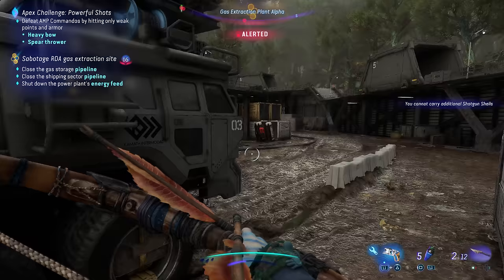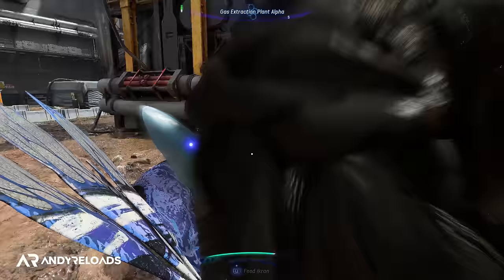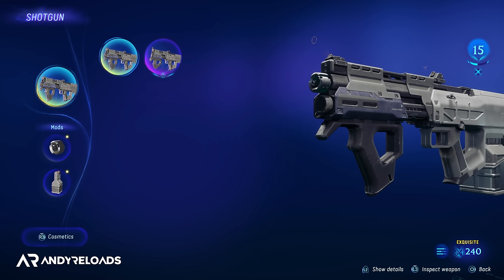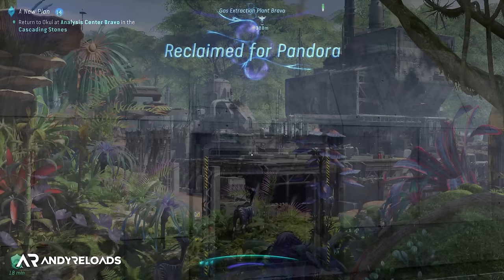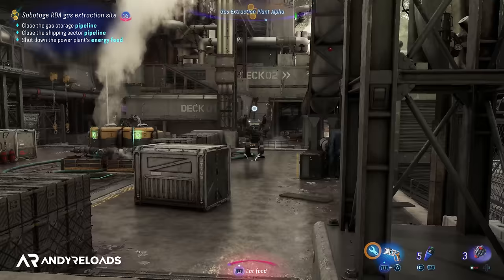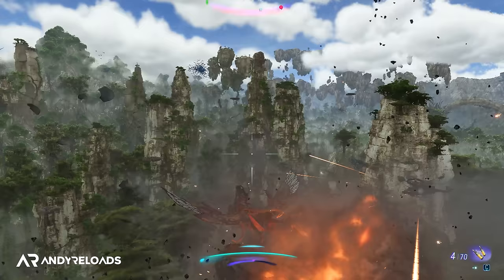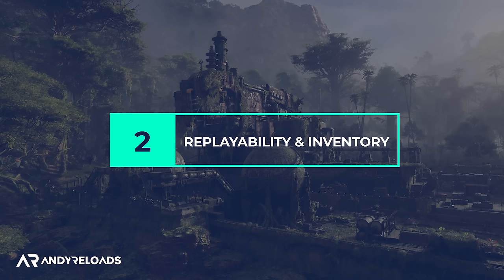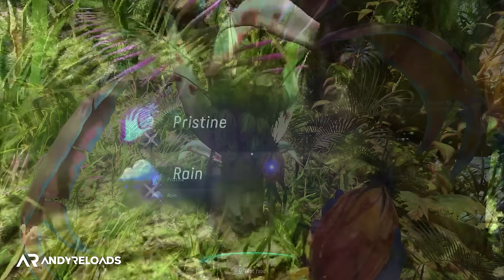Avatar: Frontiers of Pandora - I Wish I Had Known This Sooner... (Tips & Tricks)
I played Avatar Frontiers of Pandora early thanks to amazing people at @Ubisoft and in this video, I will break down all the tips & tricks you should know before starting a new game, so you can fully understand what Avatar Frontiers of Pandora is all about and get the most out of this game!

*Thank you:* Thanks to the amazing @ubisoftuk team for allowing me developer access to make this video for the community. My additional thanks to Criss, Silvia, the amazing Massive Ubisoft team and the Lightstorm Studios team based in Sweden & Los Angeles

More Avatar Frontiers of Pandora

Demo Info

The world of Pandora is interconnected. A true Na’vi learns to respect, understand, and adapt to the beautiful and dangerous systems of the moon. These are just some of the elements you’ll encounter while exploring Pandora.

Wildlife can be aggressive, defensive, or harmless. Creatures will interact with each other, RDA threats, and your presence.

Wildlife and plants react to the cyclic rhythm of time, with a day and night cycle as well as the impact of fire, water, electricity, and the pollution cause by the RDA.

Na’vi capitals are staging grounds for the hunt and habitation.

Each of the regions in Avatar: Frontiers of Pandora has its own secrets to discover that offer unique benefits. For example, in the Upper Plains, the player might notice that some of the Aeolian Stone Flutes need fixing. Once the player has repaired them, wildlife will approach the devices and let players get closer to them without entering combat.

Official Info

Set after the events of the first Avatar film, you’ll embark on a journey across the Western Frontier, a never-before-seen continent of Pandora, as you join other Na’vi clans to protect Pandora from the formidable forces of the RDA. Created in collaboration with Disney and James Cameron’s production company, Lightstorm Entertainment, you will experience a first-person open-world action-adventure game exclusively developed to maximize the power of new-gen consoles and PC.

Abducted by the human militaristic corporation known as the RDA, you, a Na’vi, were trained and molded to serve their purpose. Fifteen years later, you are free, but find yourself a stranger in your birthplace. Reconnect with your lost heritage, discover what it truly means to be Na'vi, and join other clans to protect Pandora from the RDA.

Experience the epic wonders of the Western Frontier, a never-before-seen continent of Pandora. Journey through beautiful yet unpredictable alien regions, where lowering your guard can have deadly consequences.

Reloads Team

📝 | Co-Content Creator |  Nika

Timestamps

00:00 | 📢| Game Overview
00:21  | 10 - Exploration Restrictions - Avatar: Frontiers of Pandora
01:50  | 9 - Combat Level & Stats - Avatar: Frontiers of Pandora
03:01  | 8 - How to Unlock All Weapons - Avatar: Frontiers of Pandora
04:26  | 7 - Outpost Secrets - Avatar: Frontiers of Pandora
05:55  | 6 - Combat & Stealth Tips - Avatar: Frontiers of Pandora
07:10  | 5 - Best Skills To Get! - Avatar: Frontiers of Pandora
08:21  | 4 - Apex & Ancestor Skills Explained - Avatar: Frontiers of Pandora
09:24  | 3 - How to Activate Co-op Mode  - Avatar: Frontiers of Pandora
10:20  | 2 - Replayability & Inventory - Avatar: Frontiers of Pandora
11:23  | 1 - Secret Settings  - Avatar: Frontiers of Pandora
13:41  | ☕ | Thanks Reloads Club

Video Tags

Hashtags

| avatar | avatarfrontiersofpandora | avatarfrontiers | # ad